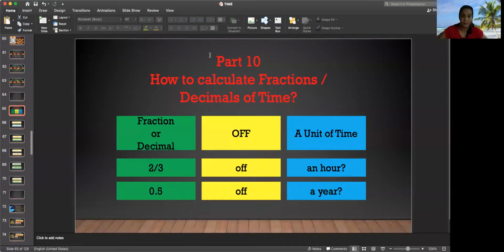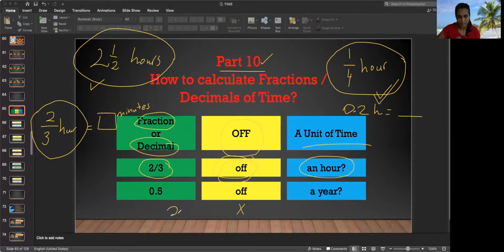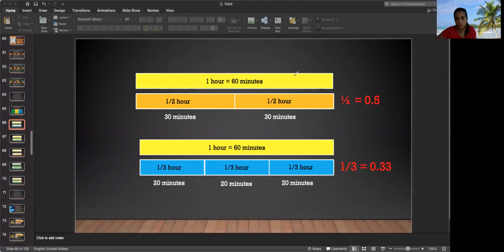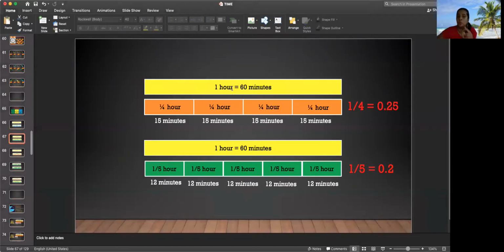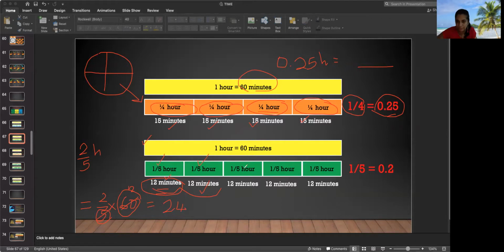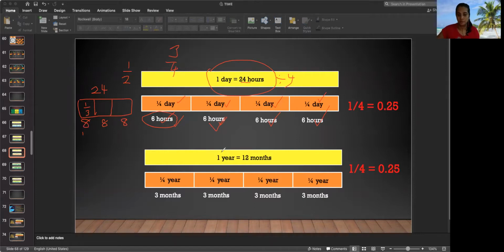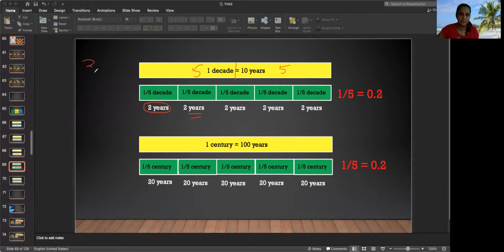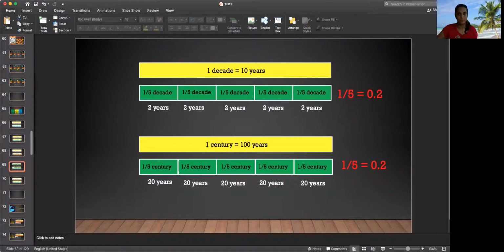How to calculate Fractions / Decimals of Time?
Subject : Mathematics
Topic :  Time

Part 10: How to calculate Fractions / Decimals of Time

A basic introduction on how calculate time for Fractions and Decimals LESS than 1.